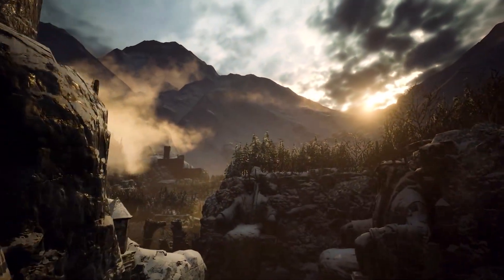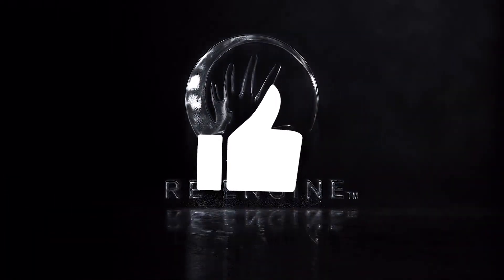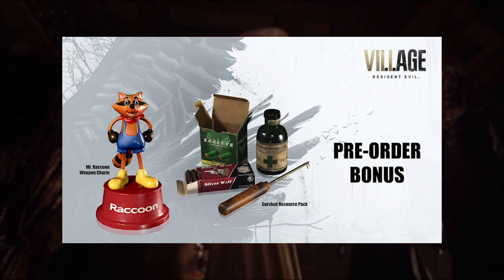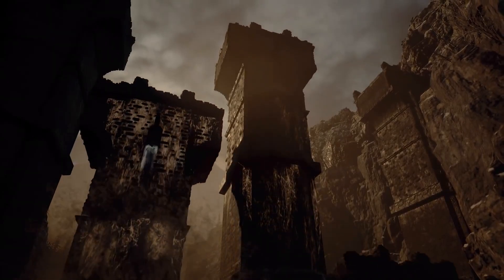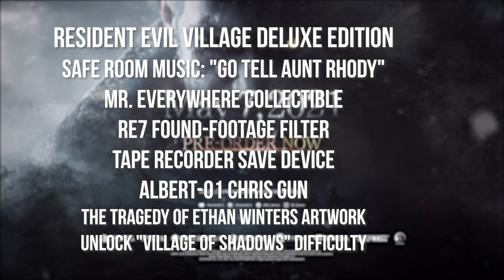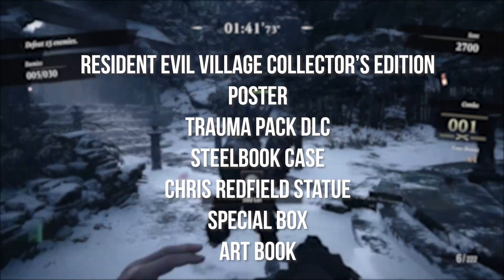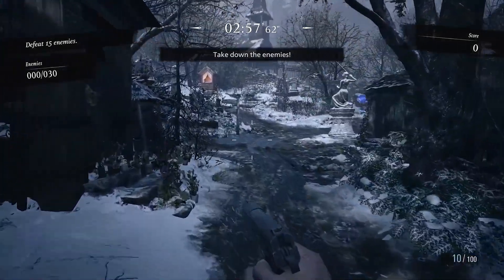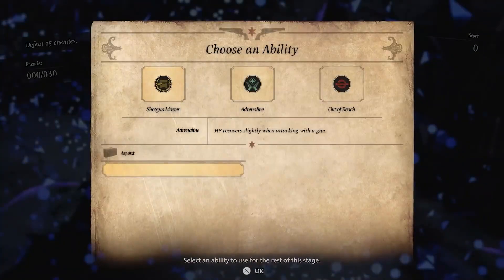Resident Evil Village Preorder Guide | Release Date & Bonuses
Resident Evil Village preorder guide for PlayStation, Xbox and PC editions plus what preorder bonuses will you get from each retail to GameStop, Best Buy and Amazon .

00:00 Intro

01:03 Pre-Order Bonuses

The Mr. Raccoon weapon charm and the survival resource pack. PlayStation digital Resident Evil Village preorders will also include a mini-soundtrack.

Best Buy also has an exclusive preorder bonus for Resident Evil Village. If you order the standard or Deluxe edition from there, you'll receive a steelbook case to house your copy of the game.

02:02 RE Village Standard Edition  | $60

Will receive the base game, Resident Evil Re:Verse and preorder bonuses

02:19 RE Village Deluxe Edition  | $70

Safe Room Music: "Go Tell Aunt Rhody"
Mr. Everywhere collectible
RE7 found-footage filter
Tape recorder save device
Albert-01 Chris gun
The Tragedy of Ethan Winters artwork
Unlock "Village of Shadows" difficulty

03:00 RE Village Collector’s Edition  | $220
Poster
Trauma Pack DLC
Steelbook case
Chris Redfield statue
Special Box
Art book

03:30 RE Village and Resident Evil 7 Bundle  | $80

 Resident Evil 7 biohazard Gold Edition
 Resident Evil Re:Verse
 Trauma Pack
 Mr. Raccoon Weapon Charm
 Survival Resources Pack
 Resident Evil Village Mini Soundtrack

Resident Evil Village is set a few years after Resident Evil 7. Ethan Winters returns as the protagonist. Ethan has been living with his wife Mia and daughter Rosemary when Chris Redfield suddenly appears and kidnaps him to a mysterious European village. Ethan has to traverse the village to rescue Rosemary. The village is governed by four different mutant lords, each controlling their own forces from strongholds within the village. Alcina Dimitrescu,  an overly tall vampiric being, leads her three daughters and others from her castle. Karl Heisenberg leads a group of werewolf-like creatures from a contemporary factory. Salvatore Moreau commands a number of mermen from a lake adjacent to the village. Donna Benevento rules from her mansion, House Benevento, and controls a puppet named Angie. All houses respond to the deity-like figure Mother Miranda, the ruler of the village who is a "presence worshipped by the villagers."

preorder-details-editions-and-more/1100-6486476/